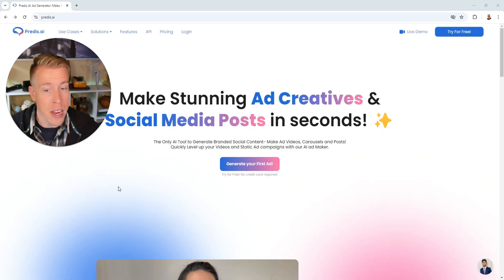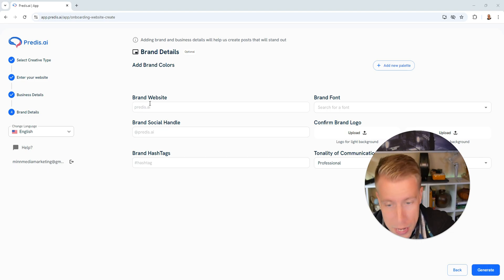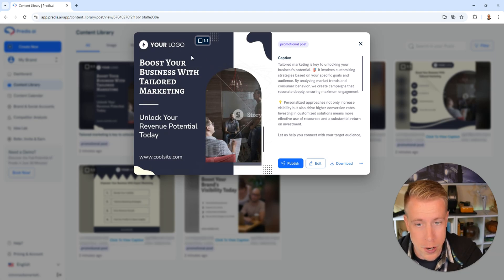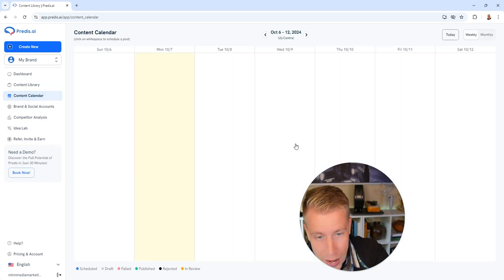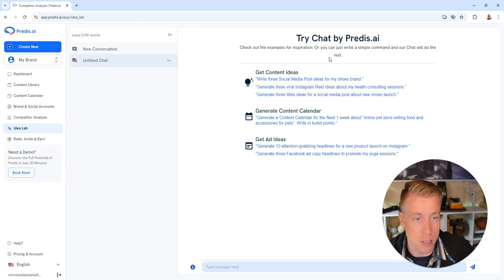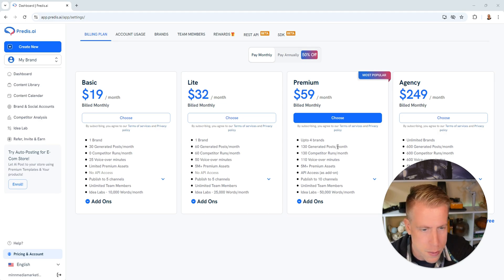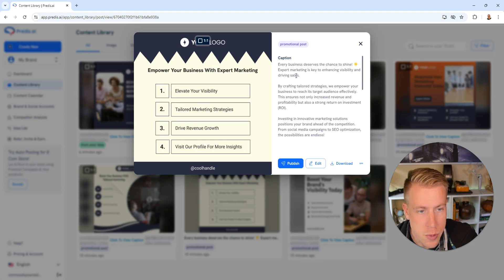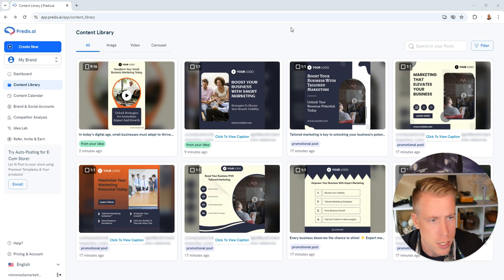How to Use Predis AI for Social Media - Full Tutorial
A step-by-step tutorial on how to use Predis AI to create engaging content for social media. Learn how to leverage its features to generate high-quality posts, optimize your content strategy, and save time in the process!